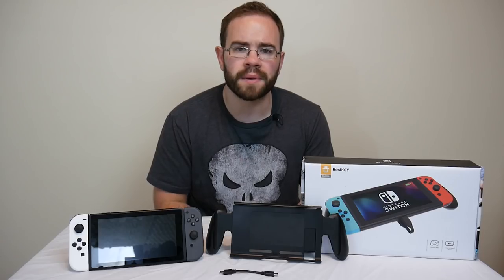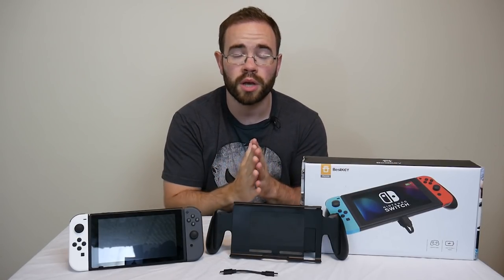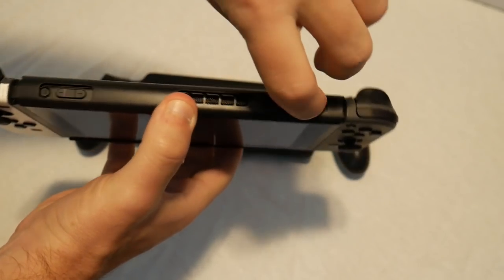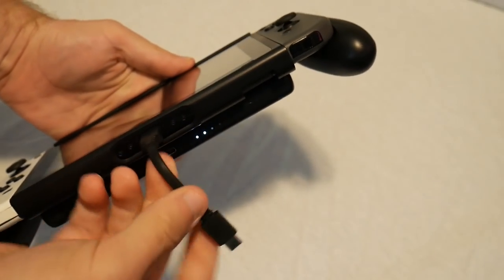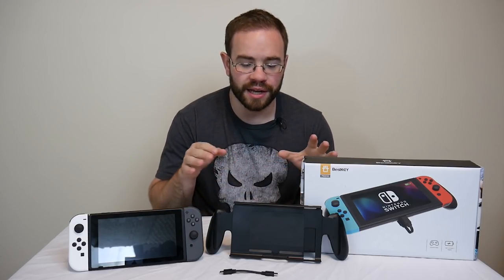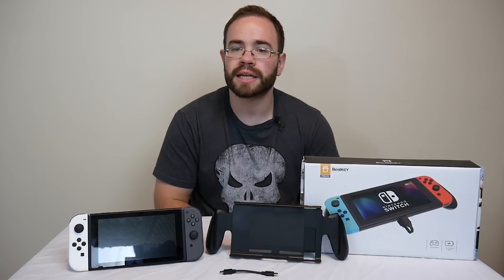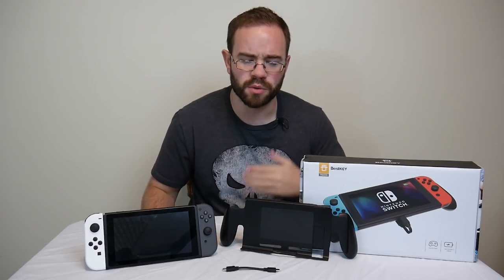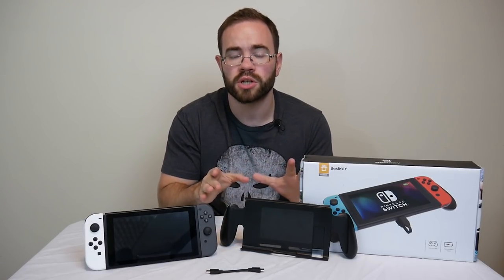A Nintendo Switch Power Case That Attaches Using...Magnets?!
A Power Case from BestKey recently finished up their Kickstarter with a successful crowd sourcing of over 20 thousand dollars. They sent out a prototype for me to take a look at and after checking out the battery case I have some concerns that I hope they can fix.